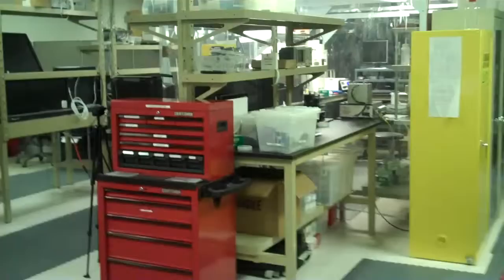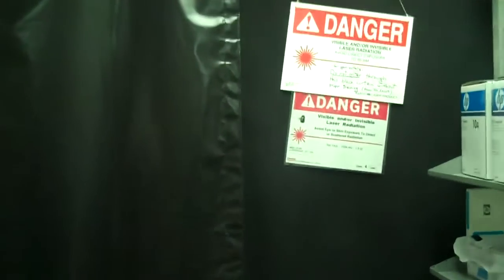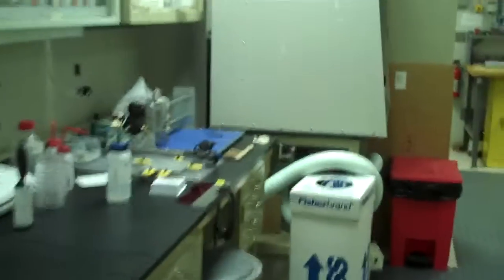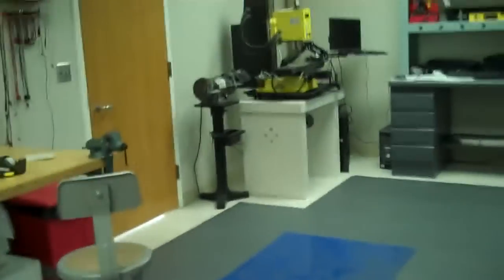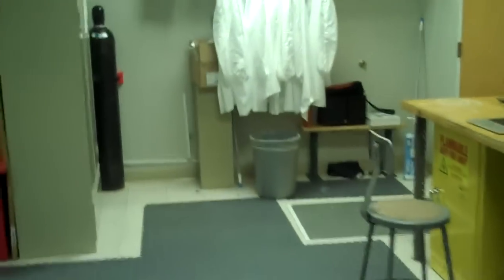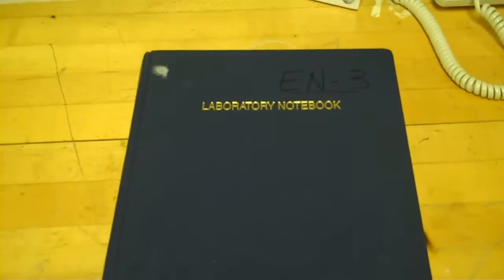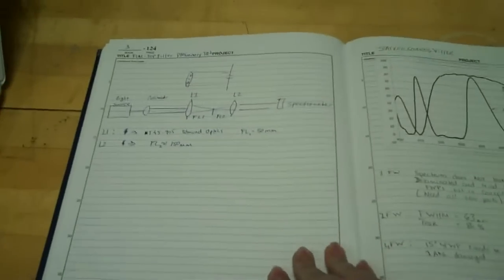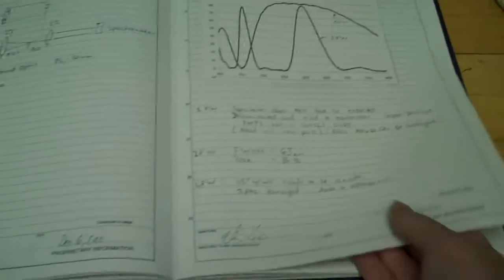Introduction - Optics Lab Tour Part 1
Optic Electronics and Light Wave Engineering Lab at NCSU